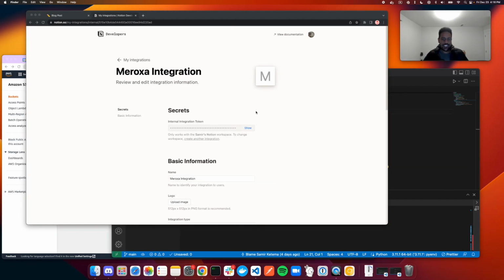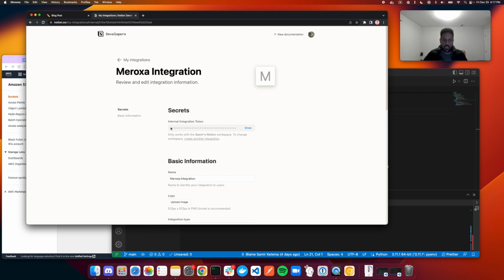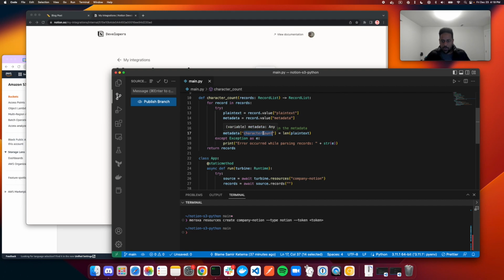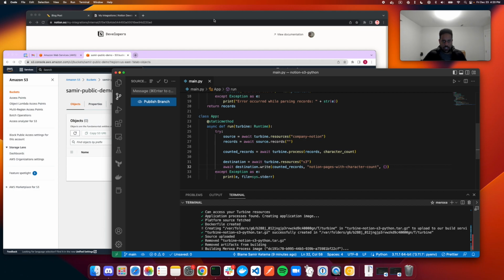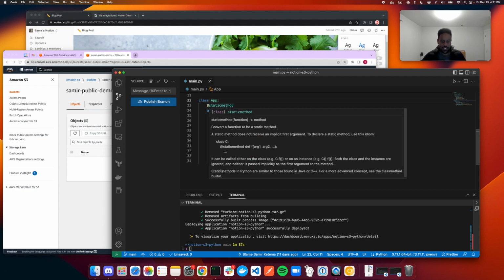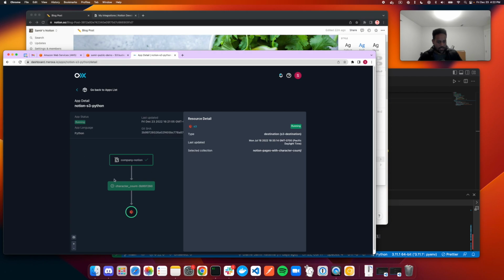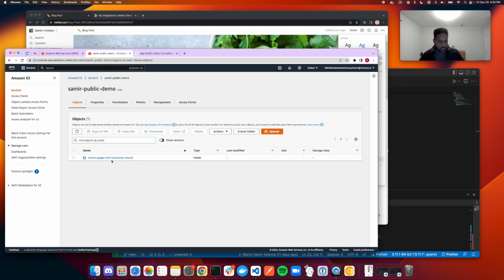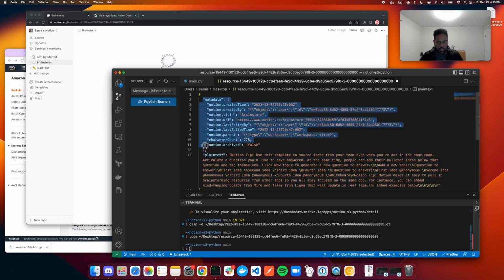Use Meroxa Turbine to Stream Process Information from Notion Pages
Follow along to learn how to use Turbine to stream process information from Notion pages and emit the processed data over to S3.
Meroxa is a streaming application platform that abstracts away the challenging aspects of Kafka and creates a developer-first experience where any engineer can ingest, orchestrate, transform and stream data to and from anywhere using Javascript, Python, Go, and Ruby.